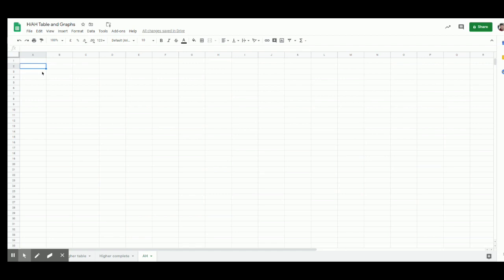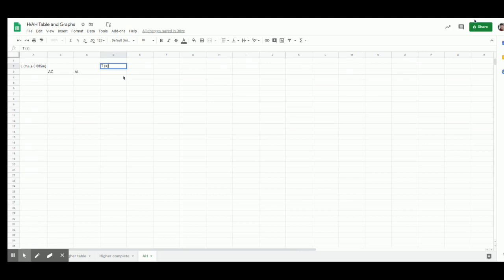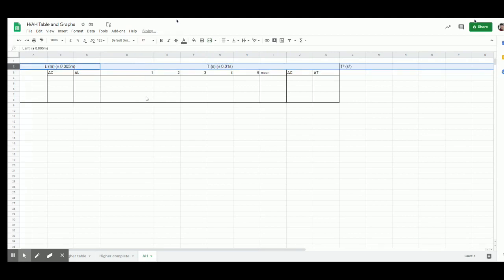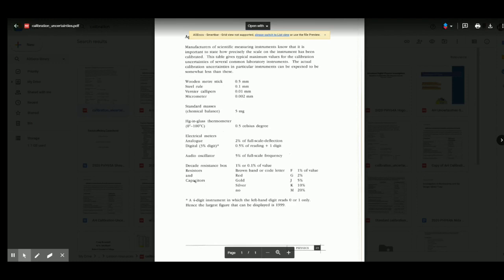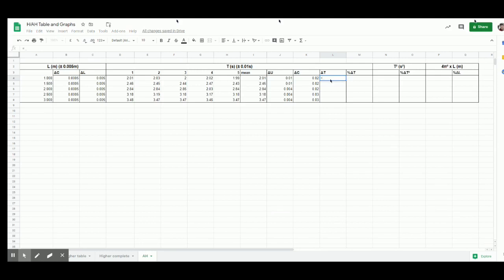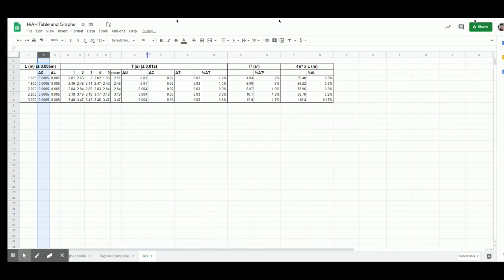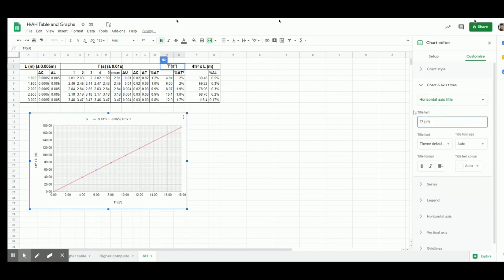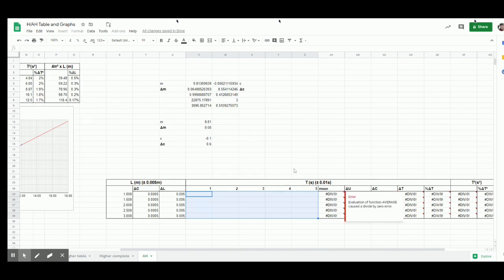AH: digital data tables and graphs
A complete tutorial on how to record, process and analyse your data on a spreadsheet, which should be the primary method at AH level. This includes a desirable table template, many of the required formula inputs for spreadsheets and LINEST.